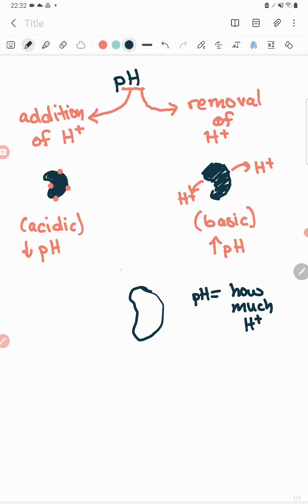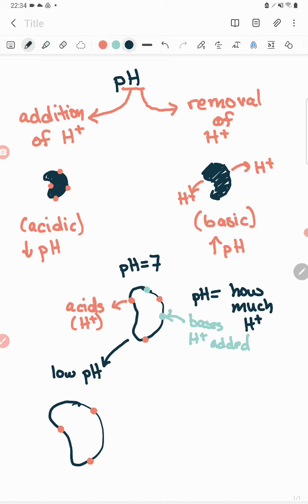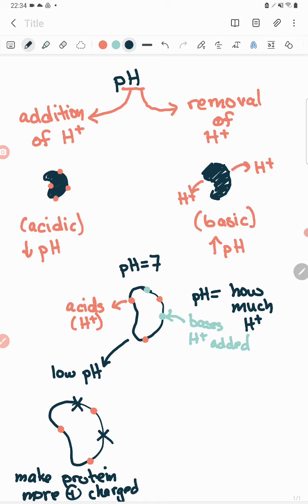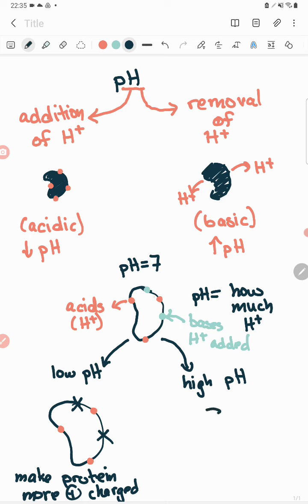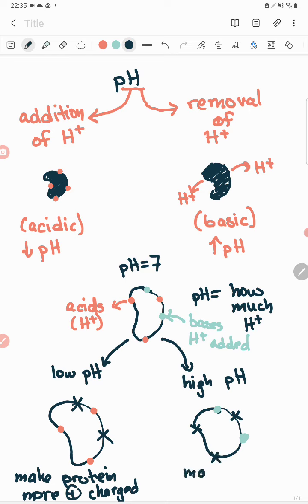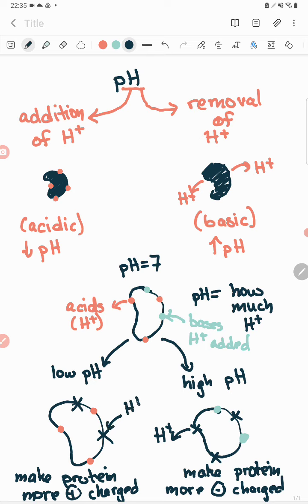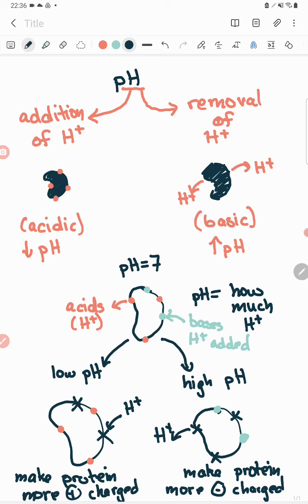pH in Biology Short Version